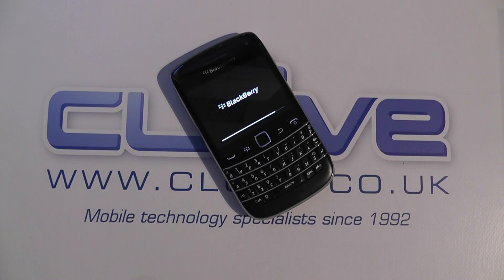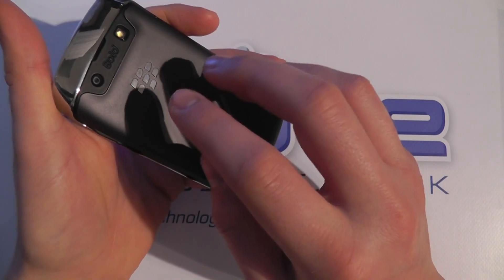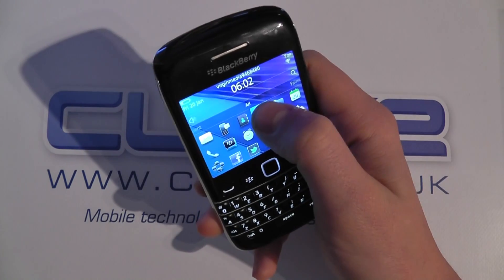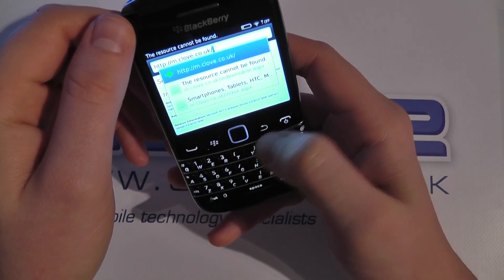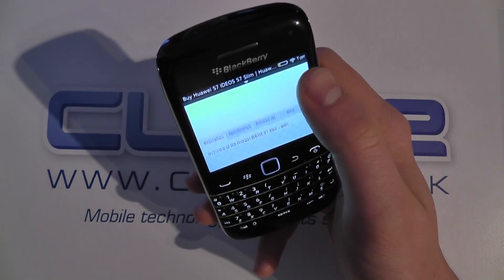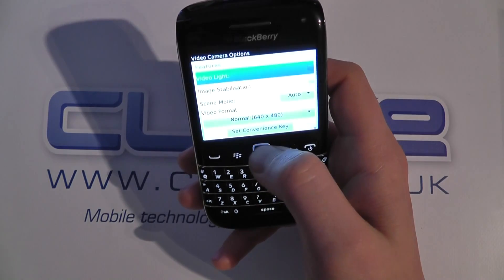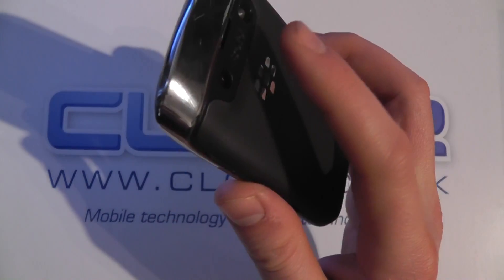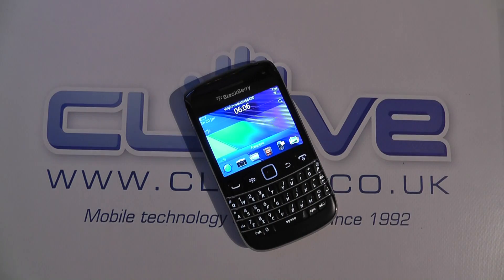BlackBerry Bold 9790 Software Tour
A software tour of the BlackBerry Bold 9790.